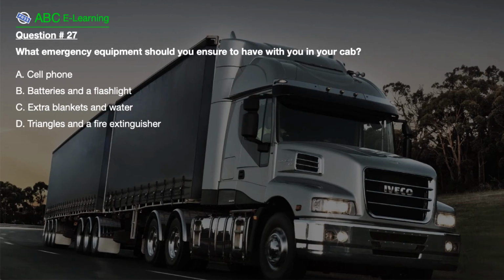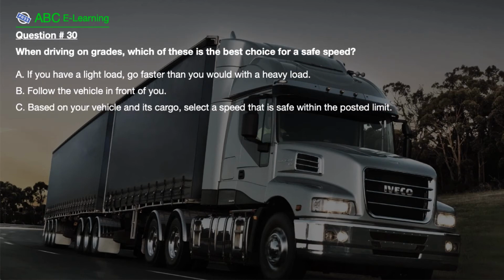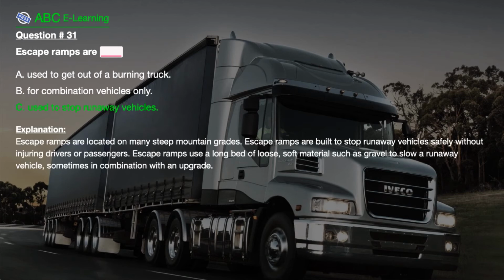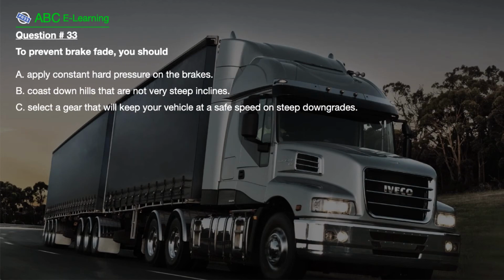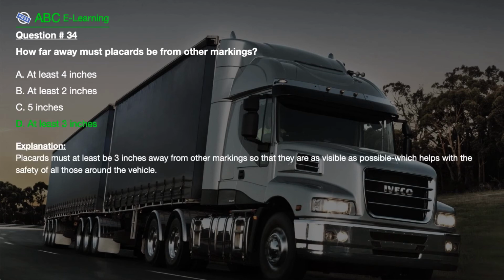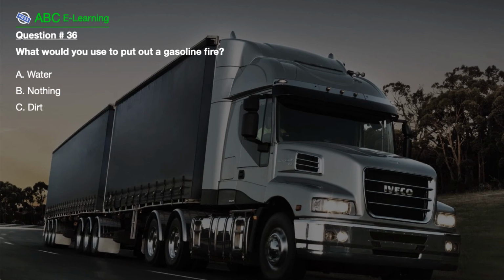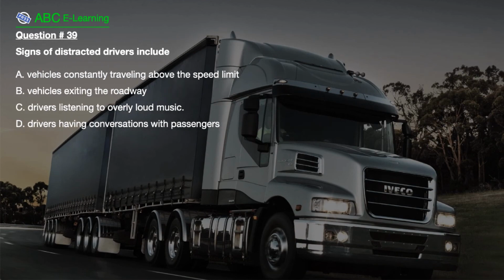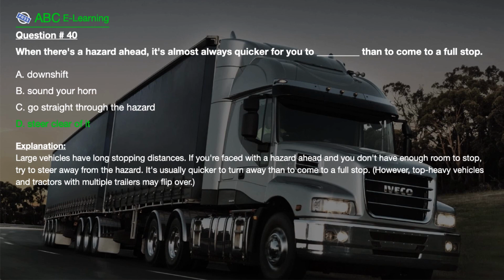2021 New York General Knowledge Test 3 - Q27 to 40 [Audio version]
2021 New York CDL Genral Knowledge Tests with FULL ANSWERS and DETAILED EXPLANATIONS

1000+ available practice questions with detailed explanations are all waiting for you. All questions are based on the New York Commercial Driver License Manual that help you get 100% ready for the actual test.